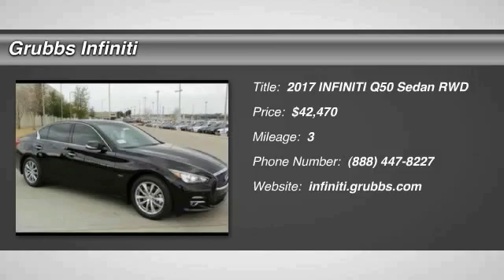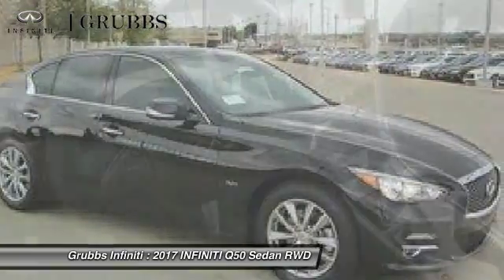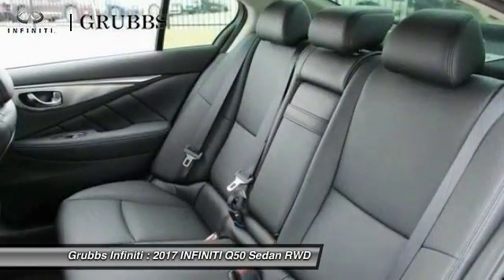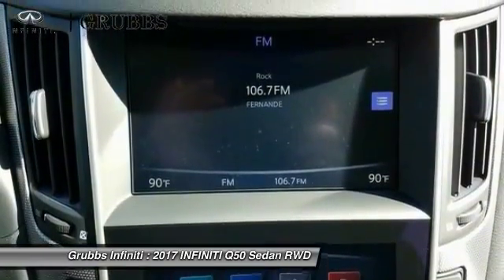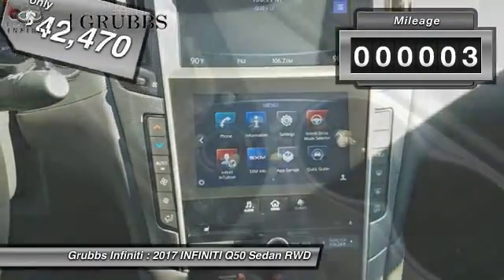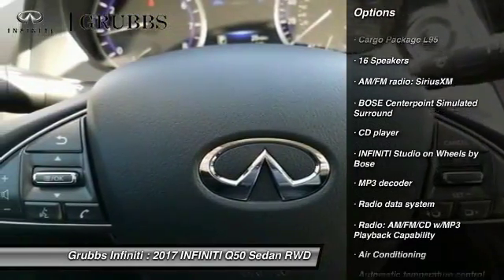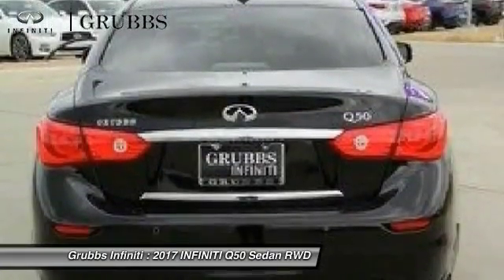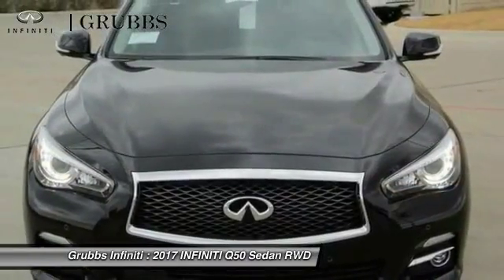2017 INFINITI Q50 Dallas TX, Ft. Worth TX, Grapevine TX 33345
Grubbs INFINITI
1500 E State Highway 114